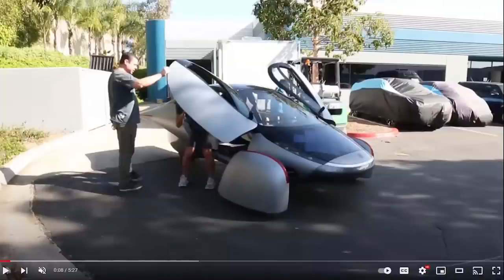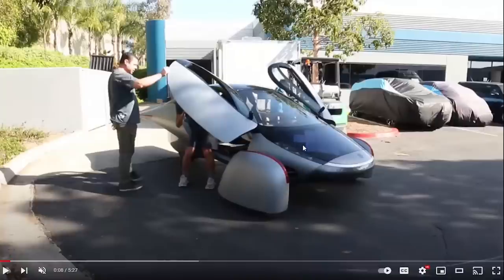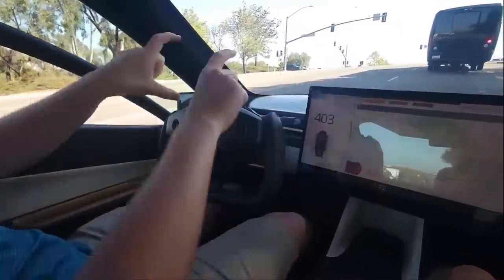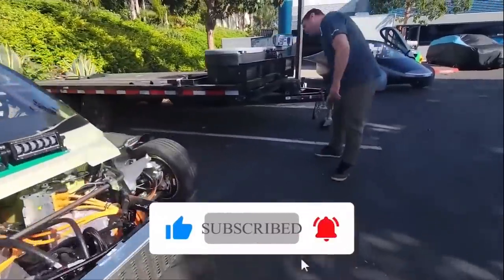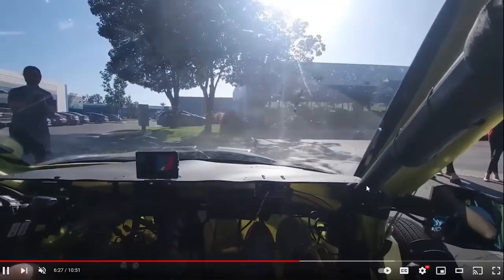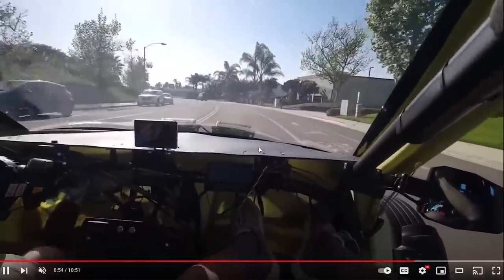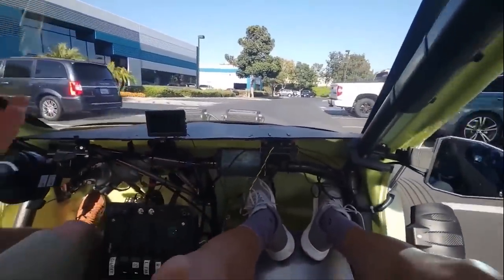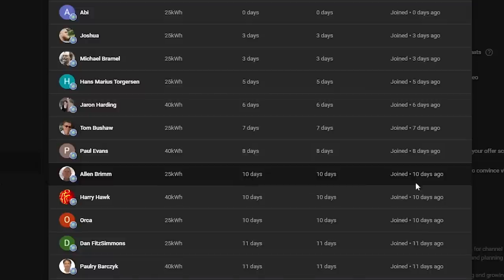Aptera is basically a sports car - Alpha and Beta ride impressions and thoughts